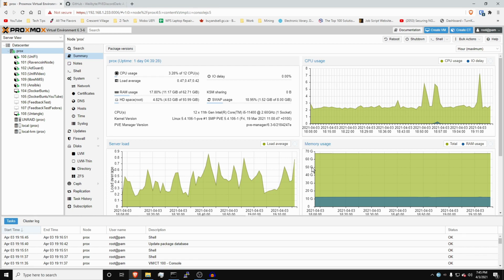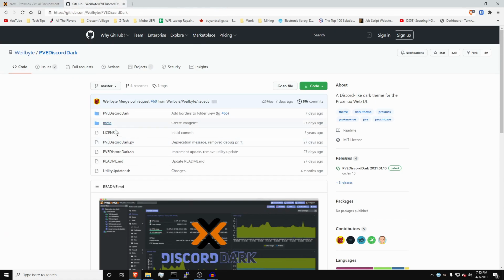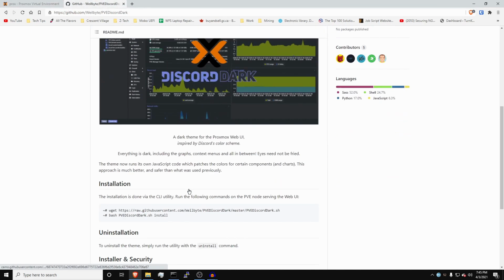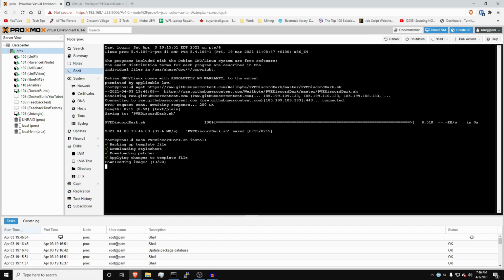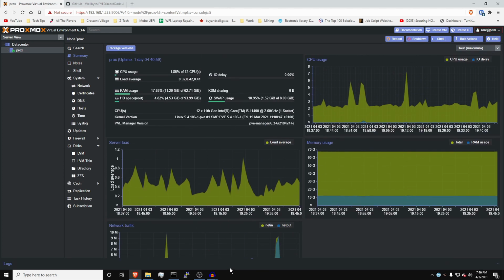Proxmox Dark Mode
Working on Proxmox at night burning your retinas?

This script should help!